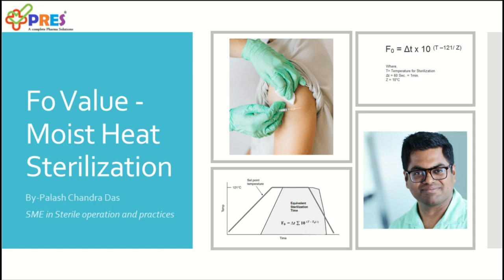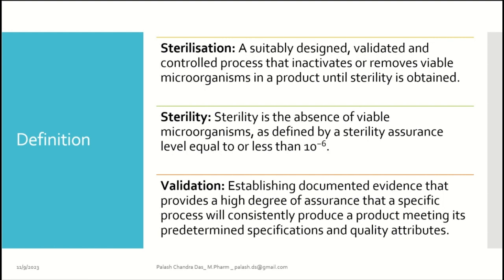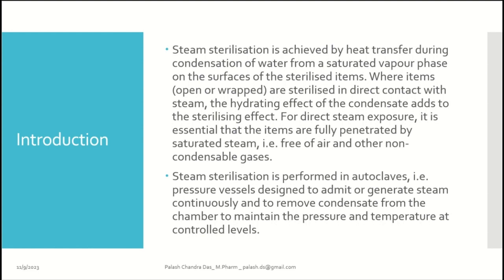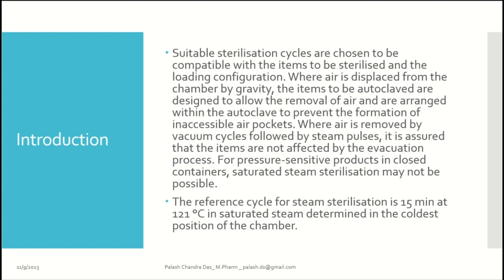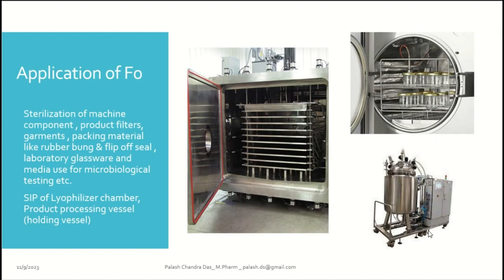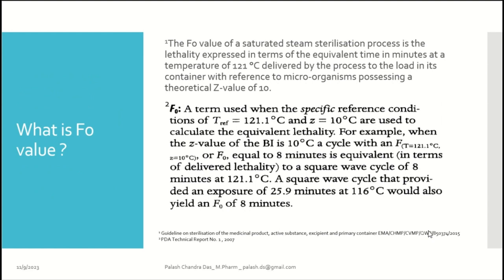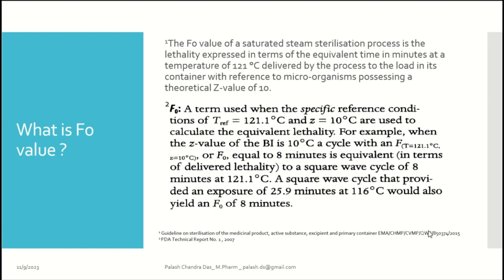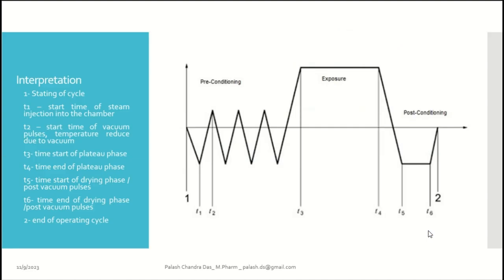F0 Value of Moist Heat Sterilization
F0 is the equivalent exposure time at 121.11°C of the actual exposure time at a variable temperature, calculated for an ideal microorganism with a temperature coefficient of destruction equal to 10 °C.